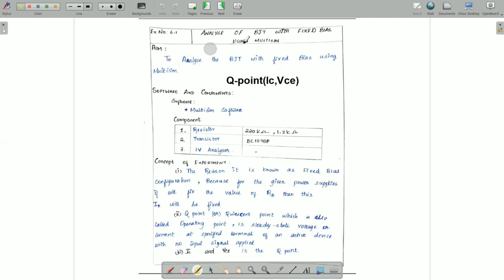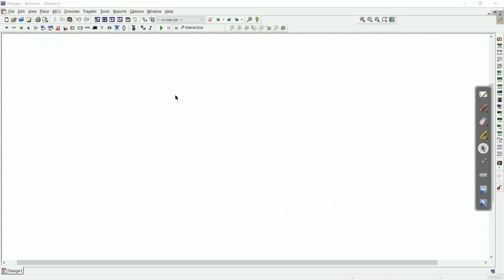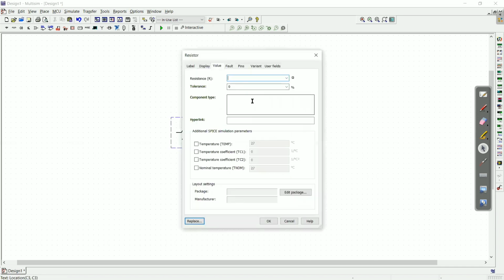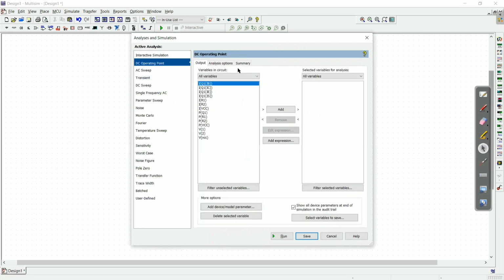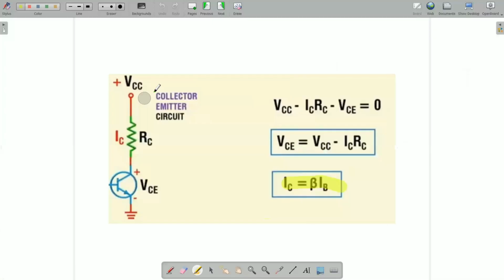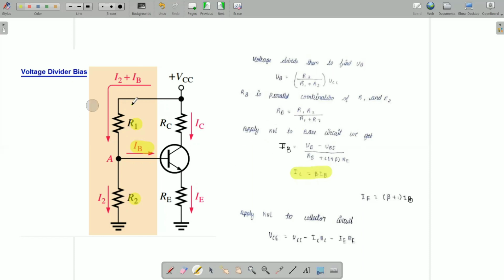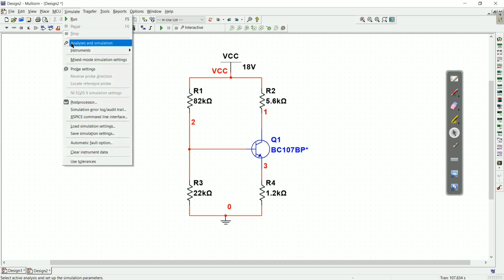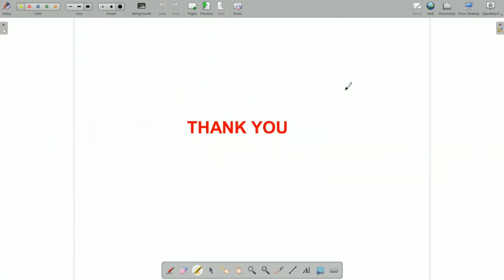BJT Fixed Bias and Voltage Divider Bias, ADC experiment.